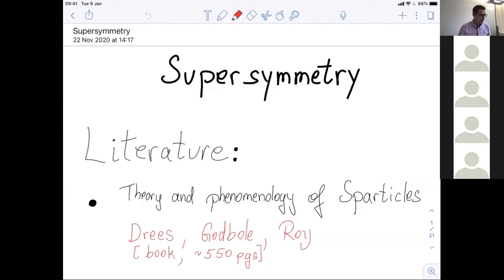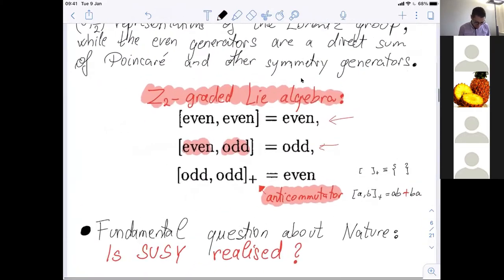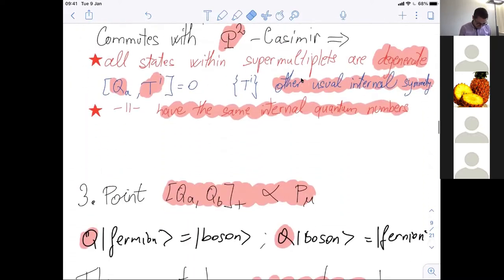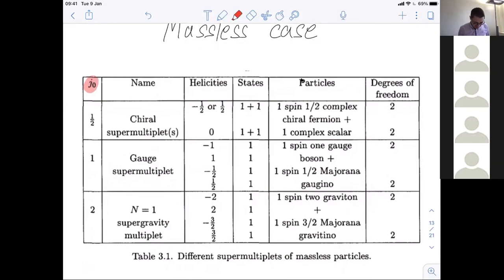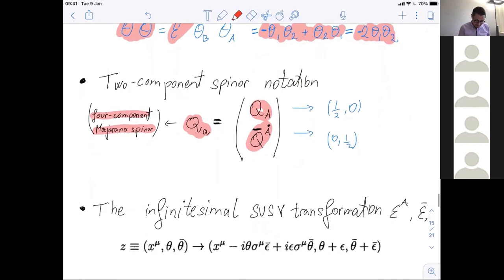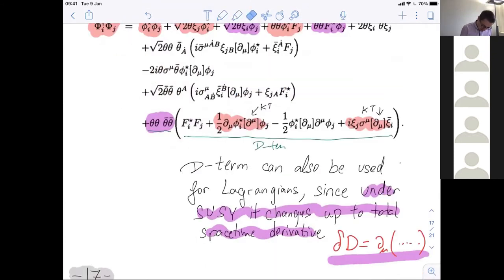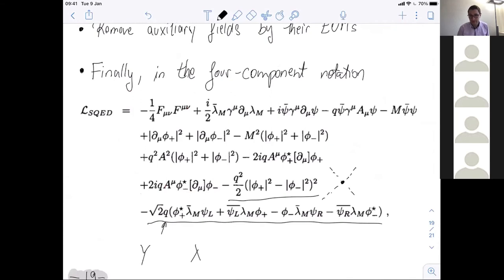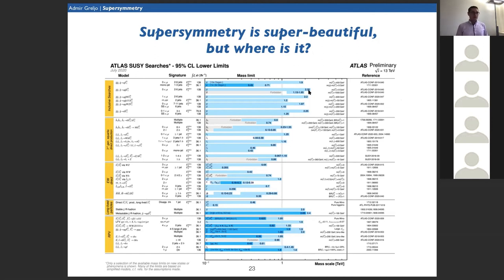Supersymmetry - Beyond the Standard Model 4 / 7 - Prof. Dr. Admir Greljo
The Standard Model of particle physics has successfully passed all laboratory tests, including those at the Large Hadron Collider at CERN in Geneva. Yet, the observed input parameters of the SM, such as the Higgs mass, the fermion masses (and mixings), and the QCD theta term, are quite odd and demand explanation. They hint at the existence of a microscopic theory Beyond the Standard Model. The three open questions: the electroweak hierarchy problem, the flavor puzzle, and the strong CP problem, are the central theme of the course. I present a broad overview of the state of the field in a series of seven 90-minute lectures: 1) Effective Field Theory, 2) The Flavour Problem, 3) The Hierarchy Problem, 4) Supersymmetry, 5) Composite Higgs, 6) Extra Dimensions, and 7) The Strong CP Problem. The course was given at the ITP Bern in the fall semester of 2020.